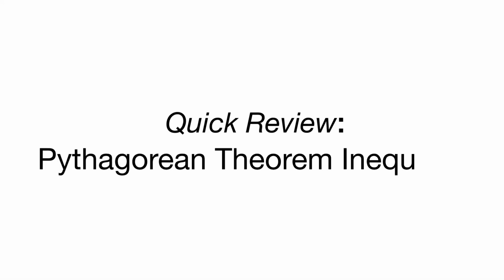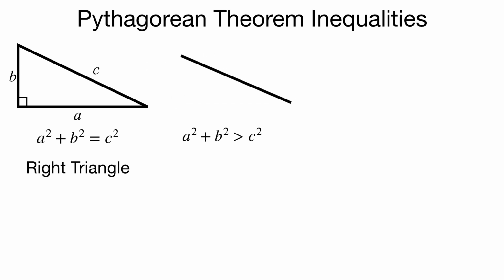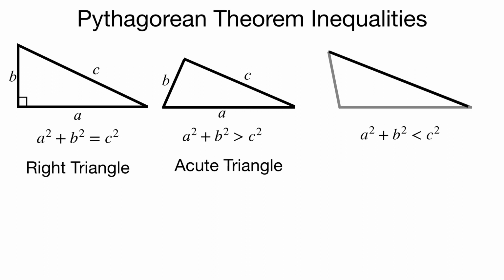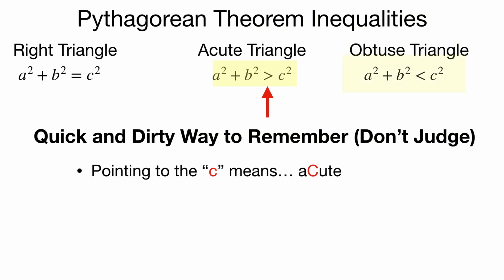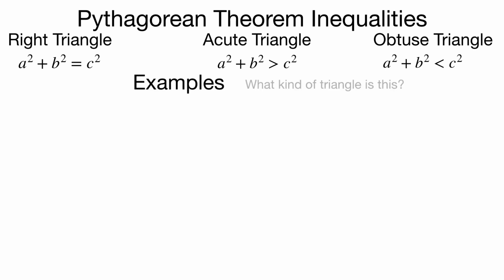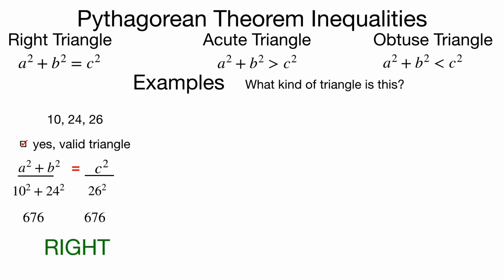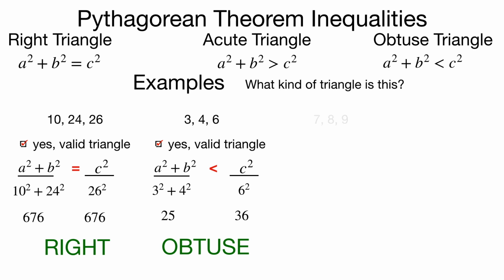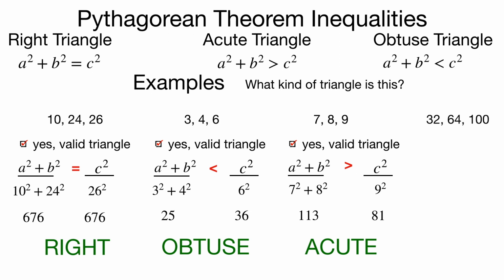Quick Review: Pythagorean Theorem Inequalities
Quick review of Pythagorean Theorem Inequalities, which helps us determine whether triangles are right, obtuse, or acute.